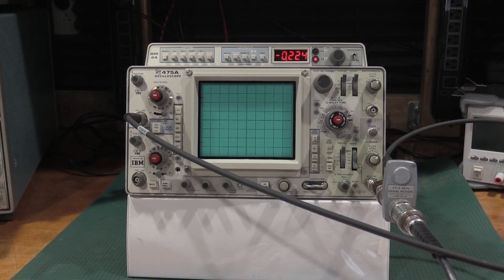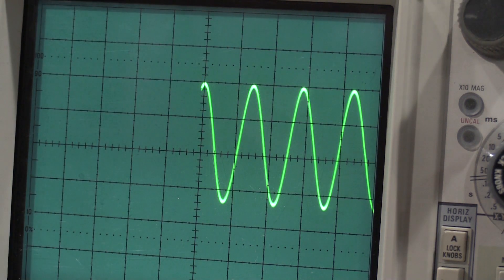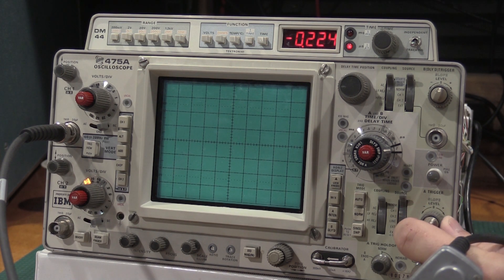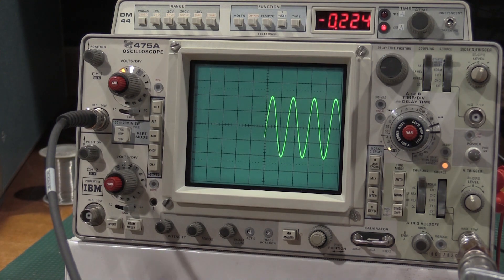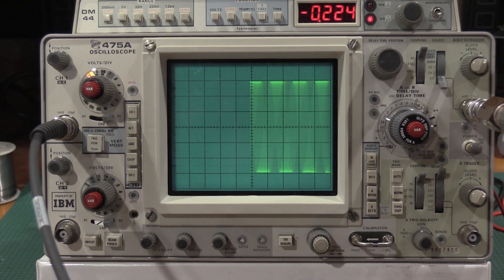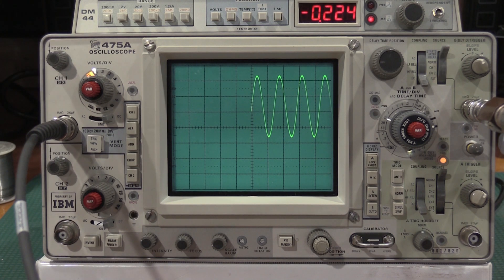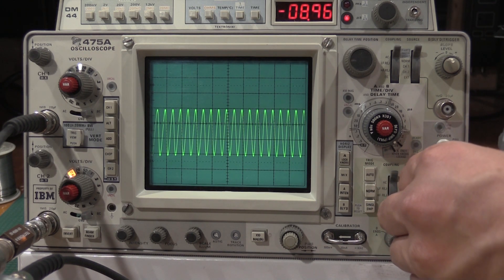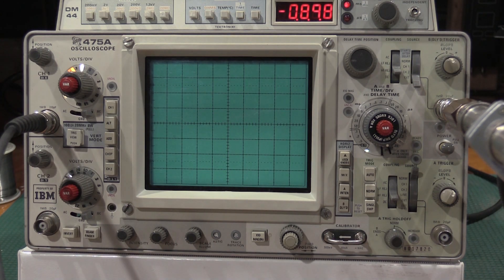Tektronix 475A Trigger Section Alignment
In this video we take a look at and align the triggering section of a 475A. This one was out of sorts and needed to be adjusted. So on with the alignment.